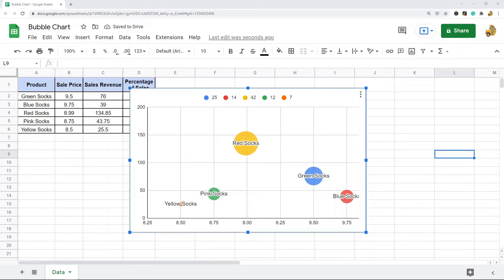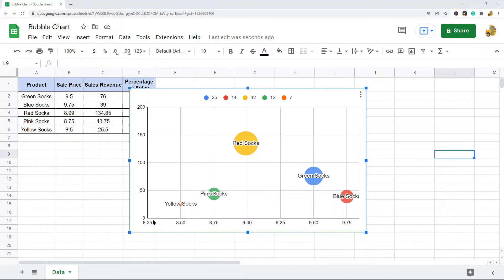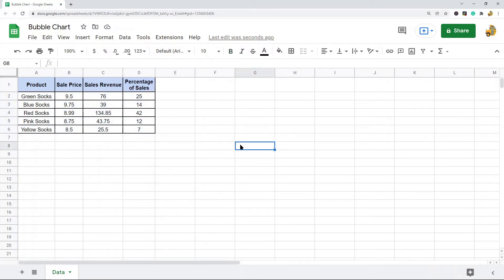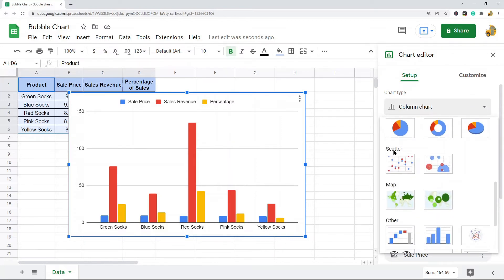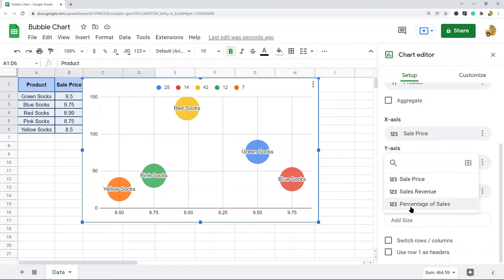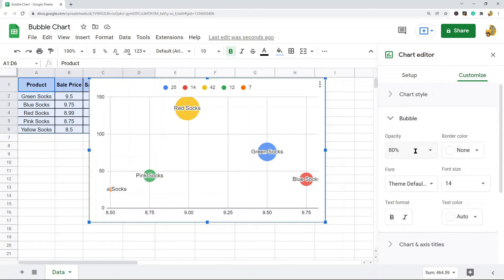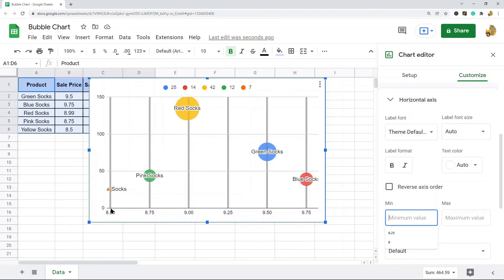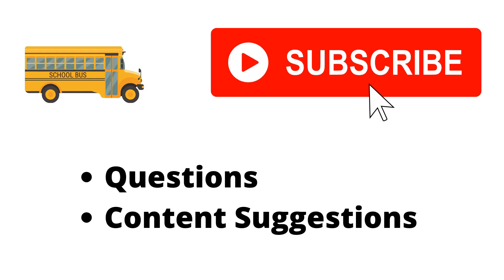How to Make a Bubble Chart in Google Sheets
In this video, I show how to make a bubble chart in Google Sheets. A bubble chart is a kind of scatter plot where the data points are bubbles instead of dots. Bubble charts are used to show data with three variables. The bubble size represents one of the variables which lets you make a comparison of your data.

Timestamps:
00:00 Intro
1:00 Creating Your Bubble Chart
2:49 Customizing Your Bubble Chart